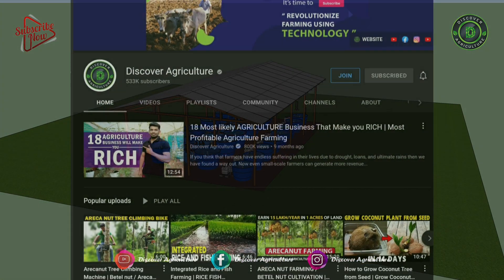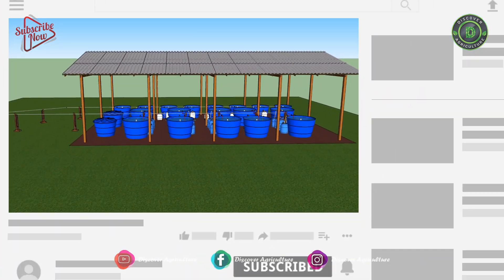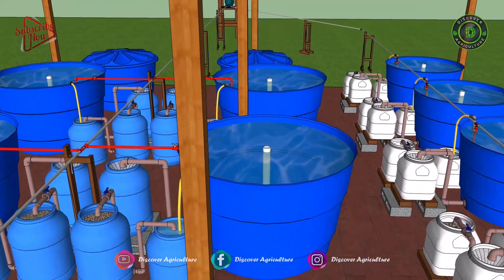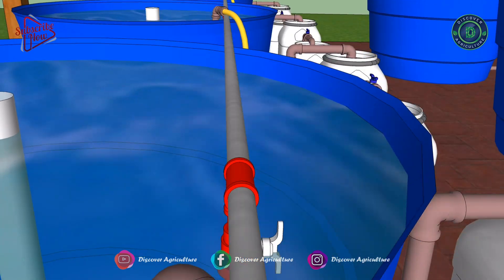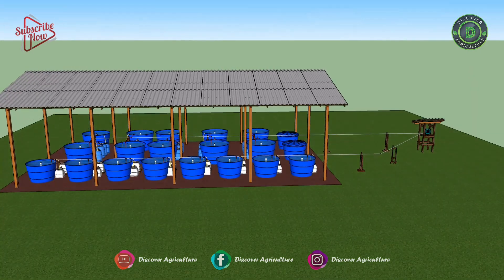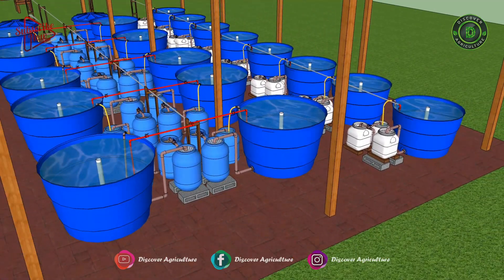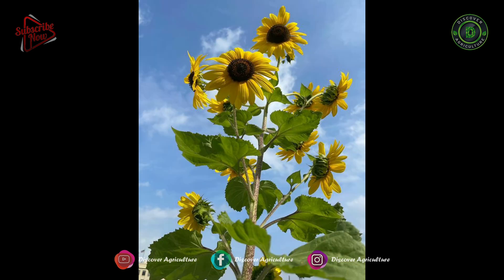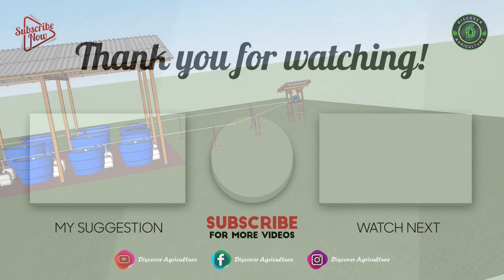Commercial Backyard Aquaponics Farming Fresh Fish and Vegetables | Aquaponic System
Integrated farming business in Aquaponics System:
Aquaponics combines two growing methods, aquaculture, and hydroponics, to create a self-contained, well-balanced ecosystem. Fish are fed and raised in a tank and as gravity pulls the wastewater through a hydroponic garden, bacteria feed on the waste, breaking it down into essential nutrients for the plants to grow. The system then returns the cleaned water back to the fish reservoir so the process can begin again.

0:00 introduction | aquaponics farming fresh fish and vegetables
0:11 what is aquaponics?
0:33 backyard aquaponics farming
1:21 commercial aquaponics system
1:48 what are the best plants that are grown in aquaponics?